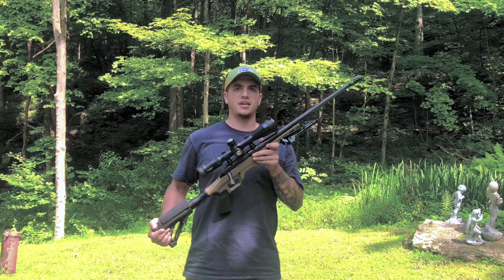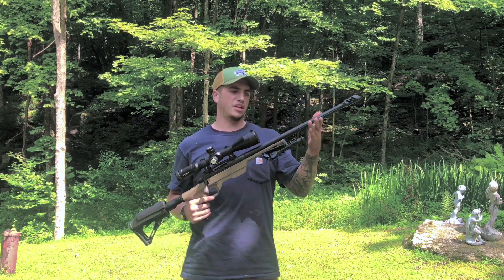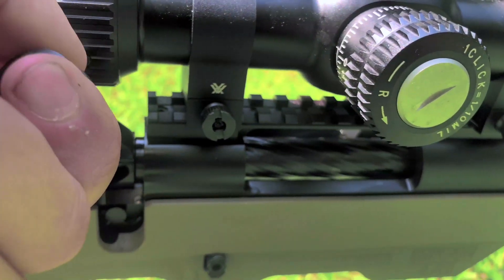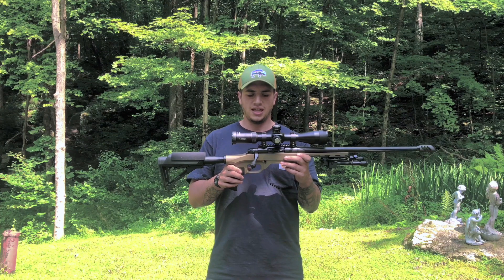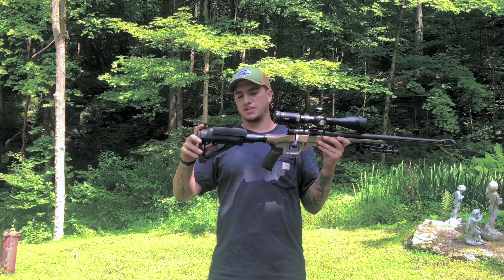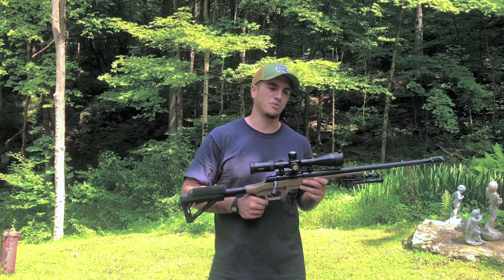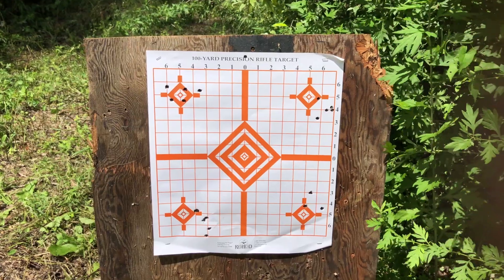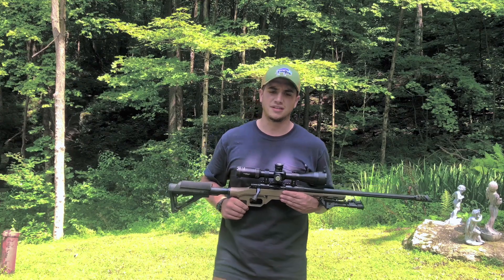Mossberg MVP LC 6.5 Creedmoor | AMAZING chasis bolt gun!!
I recently picked up this bad boy and thought it was something people would like to know about.